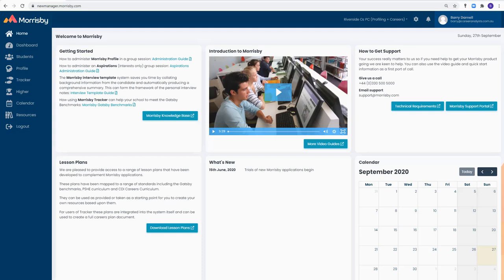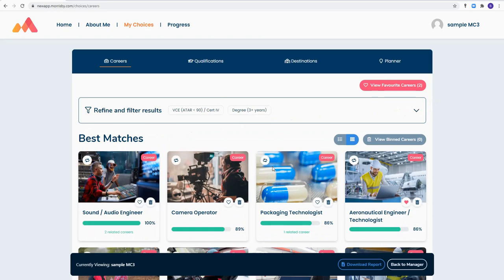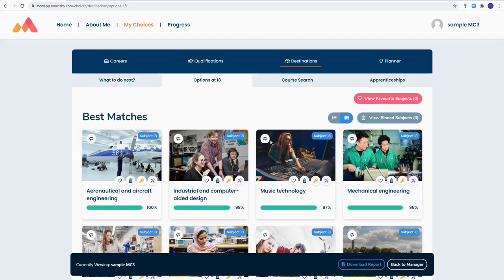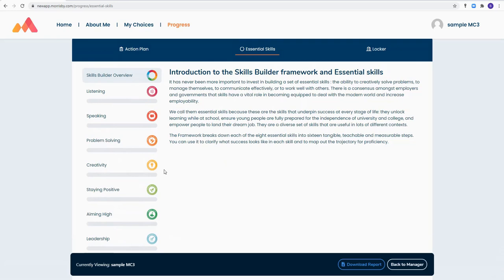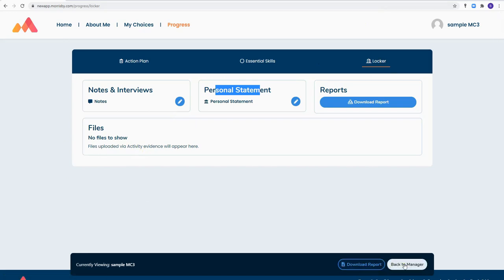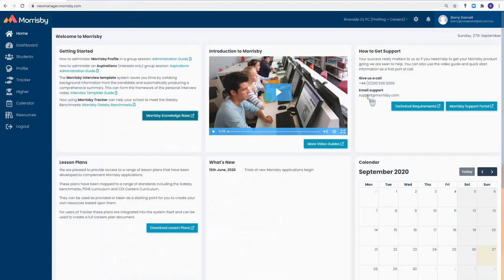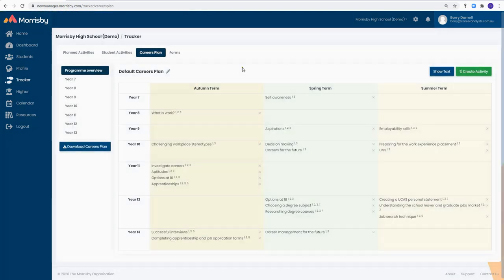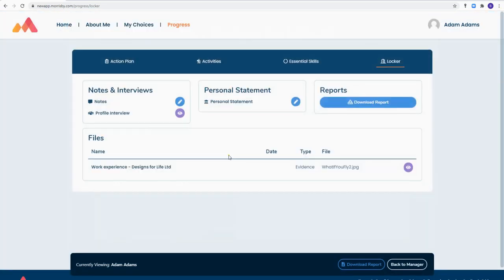MorrisbyNewPlatformQuickDemo260920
The first of many videos for Career Practitioners preparing them for a switch in platform for Morrisby Manager. The platform will be available for Australian schools some time in Term 4.